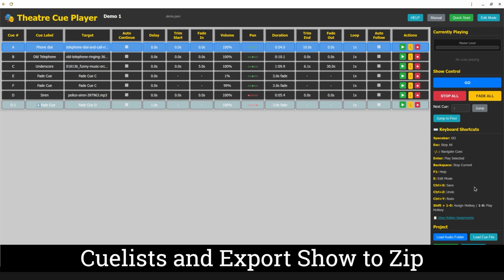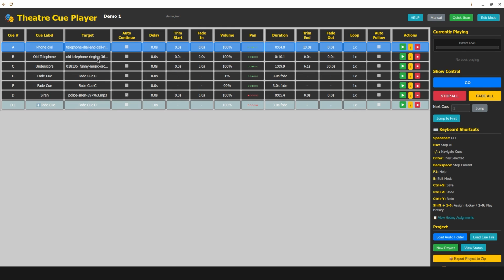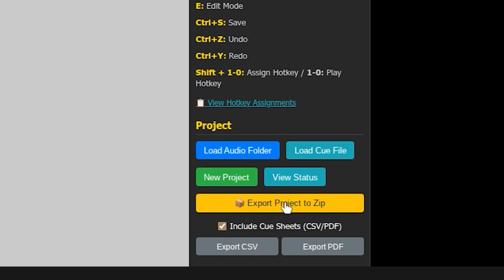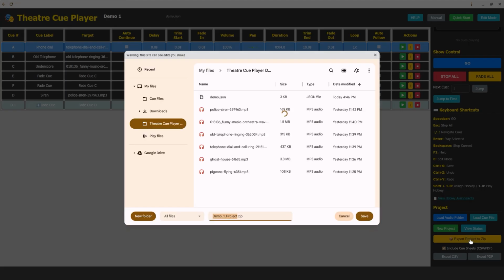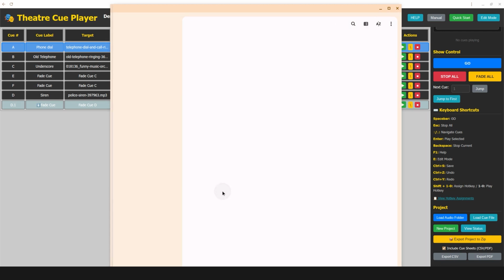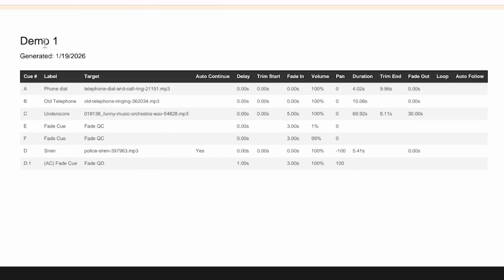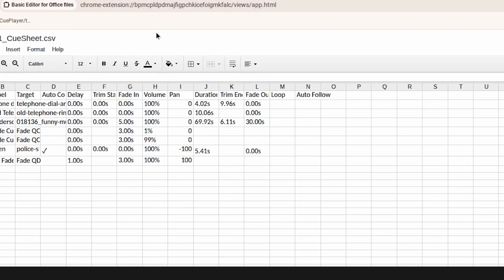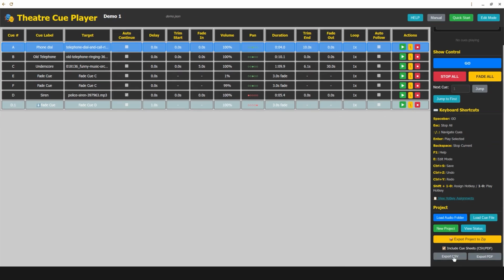Theatre Cue Player 5: Exporting Projects & Grading (Zip Files)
Theatre Cue Player — free show control software for school theatre

This tutorial was recorded on the original browser-only version of Theatre Cue Player (audio cues only, nothing to install). Theatre Cue Player is now also available as a Chrome Extension, which adds video cues, projection mapping, and optional Google Drive storage — free for the 2026–27 school year. The core audio workflow (cue building, fades, hotkeys, waveform editing) is identical between both versions, so everything in this video applies directly to the extension too.

Video 5 of the Technical Director Series for Theatre Cue Player.

In this video, we solve the most common problem for teachers: "I turned in my project, but the audio links are broken." Learn how to use the "Export to Zip" feature to bundle the Cue List, Audio Files, and PDF Cue Sheets into a single package that is ready for grading or archiving.

Theatre Cue Player is a free audio playback tool designed for Chromebook classrooms and offline use.

Timestamps:
0:00 Intro & The "Broken Link" Problem
0:50 Export Project to Zip
1:10 Including Cue Sheets
2:00 Reviewing the Zip Contents
2:15 The PDF Cue Sheet
2:50 The CSV Export (Spreadsheets)
3:20 Exporting Documents Separately